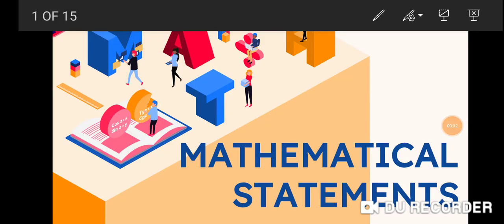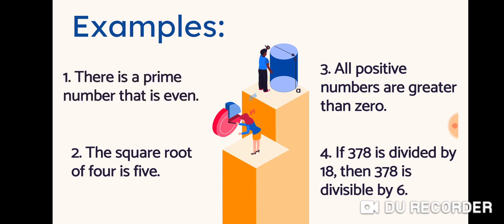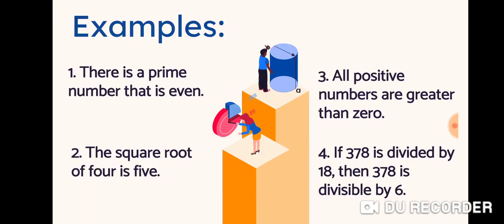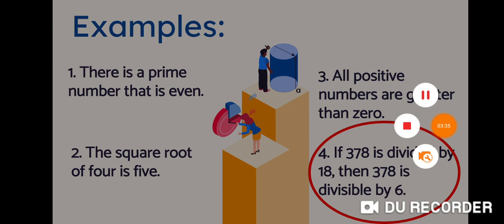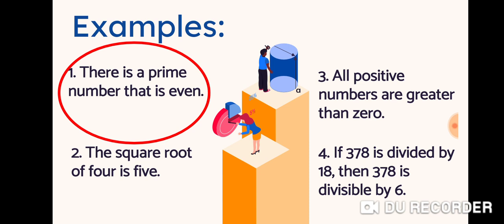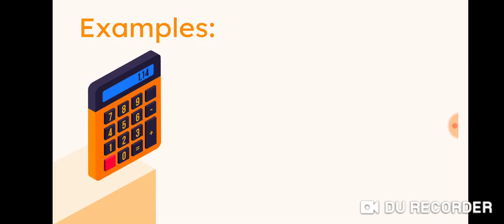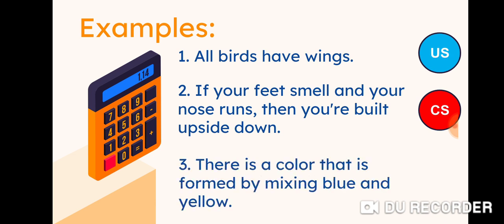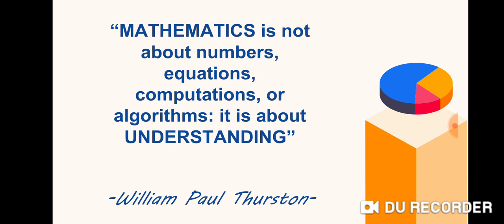MATHEMATICAL STATEMENTS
- Universal Statement
- Conditional Statement
- Existential Statement

Reference/s:

Aufmann, R. N., Lockwood, J. S., Nation, R. D., and Clegg, D. K. (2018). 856 Nicanor Reyes Sr. St., Sampaloc, Manila, Philippines